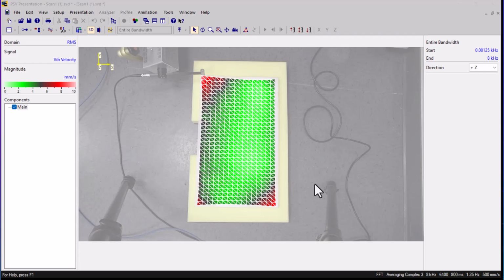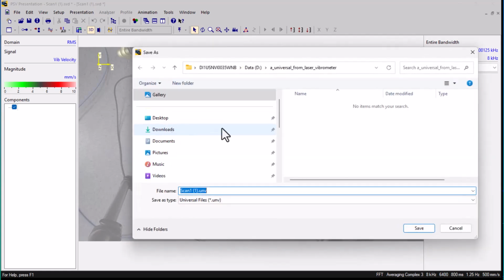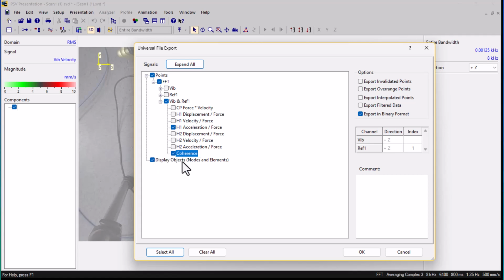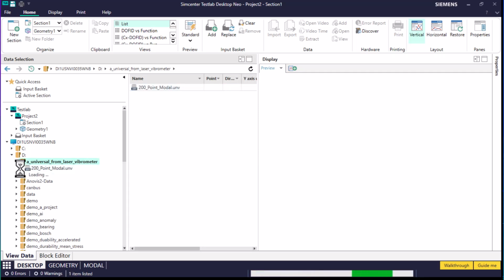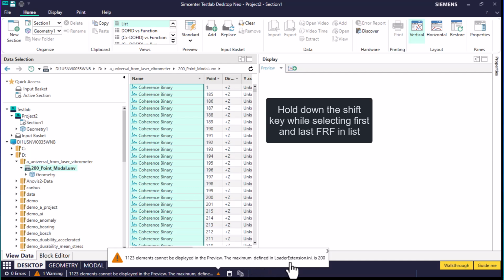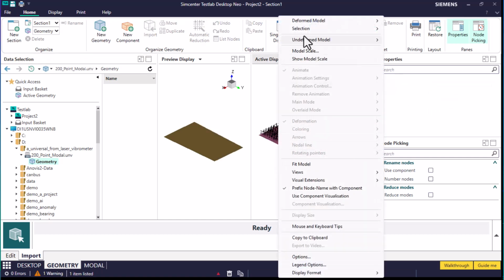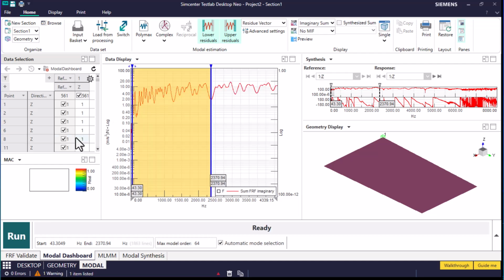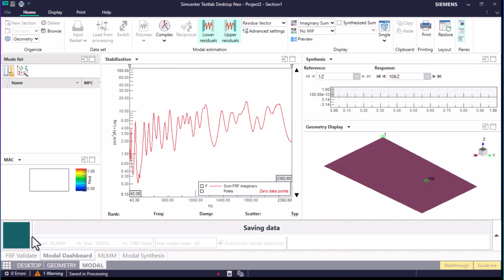Simcenter Testlab and Polytec Laser Vibrometers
How to import FRF and geometry data from Polytec Scanning Laser Vibrometer into Simcenter Testlab.  More information on the Simcenter Physical Testing community